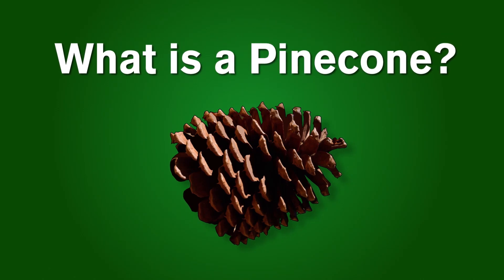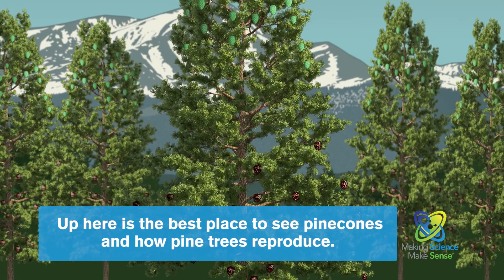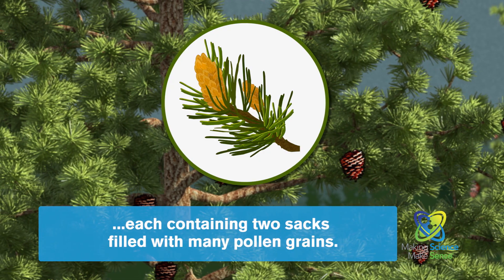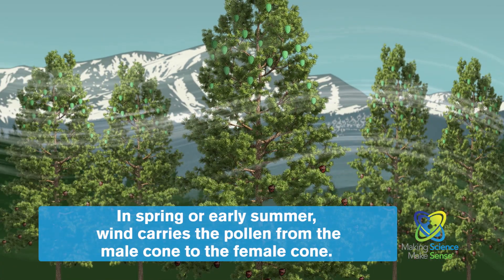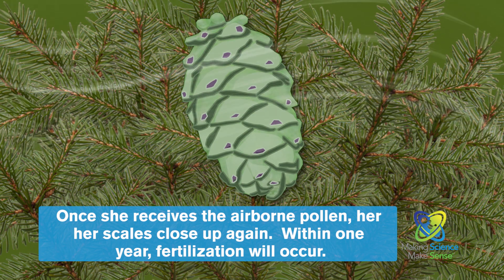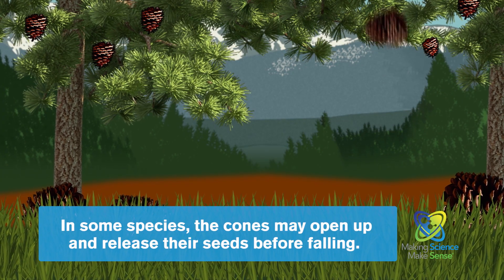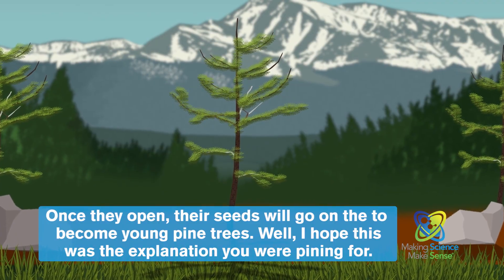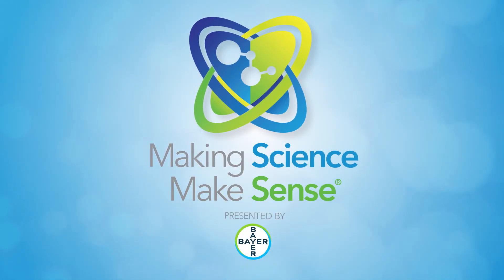What is a Pinecone?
Ever wonder what a pinecone does? Let's make sense of it with science.

MakingScienceMakeSense.com